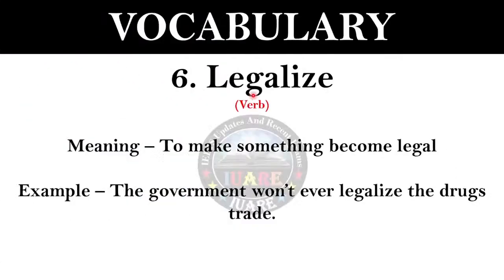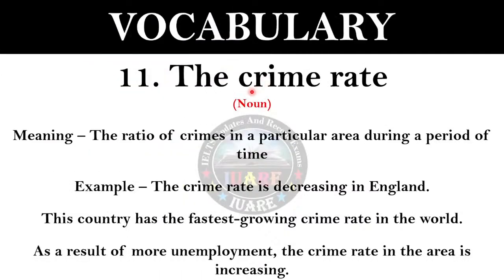IELTS Vocabulary For Law & Crime | Writing & Speaking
Today's topic is Law & Crime. Enhance your vocabulary skills with us in this new series. As you may already know by now, law & crime is a very popular IELTS theme.